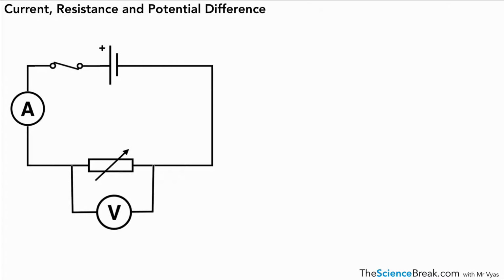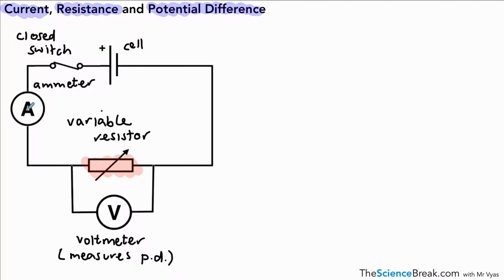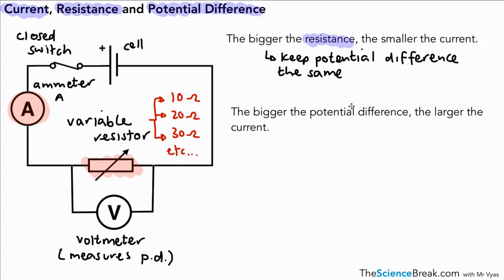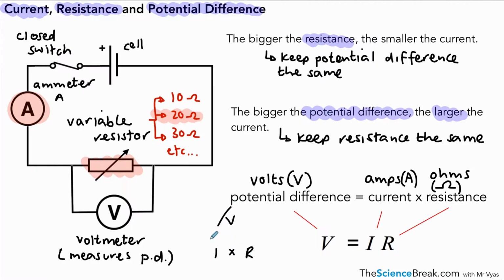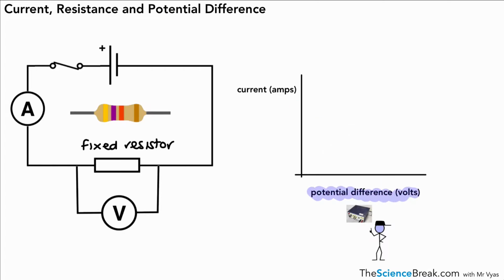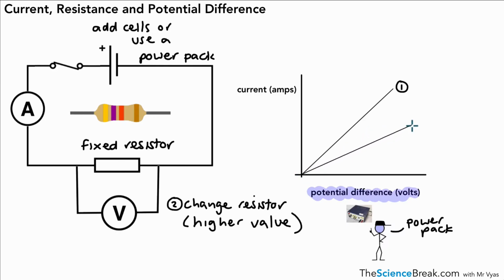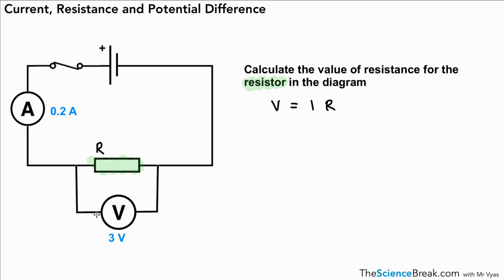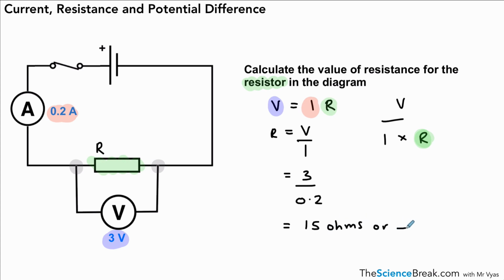AQA GCSE Physics: Current, Resistance, and Potential Difference | GCSE Explained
Master the relationship between current, resistance, and potential difference for your AQA GCSE Physics exams! Learn how to use V=IR with clear examples and exam-style questions to improve your understanding.  Full equation sheets will be provided in the 2025, 2026 and 2027 exams.

📌 What You’ll Learn:

How current, resistance, and potential difference are related.
How to calculate potential difference using V=IR.
What factors affect resistance in a circuit.
How to apply these concepts to circuit diagrams.